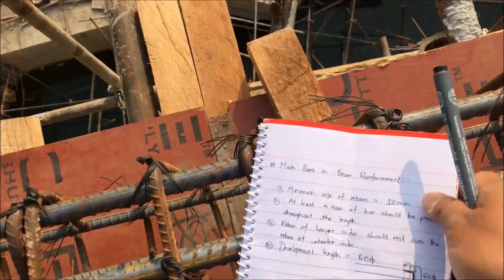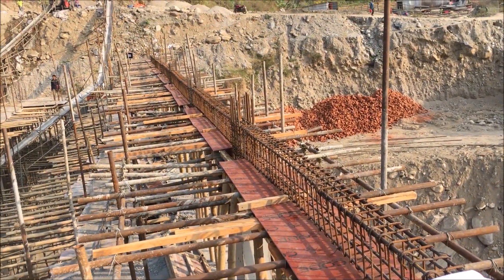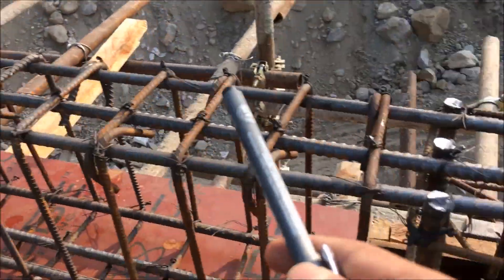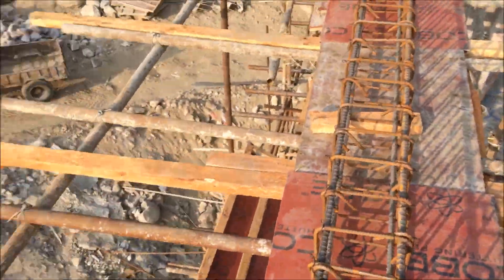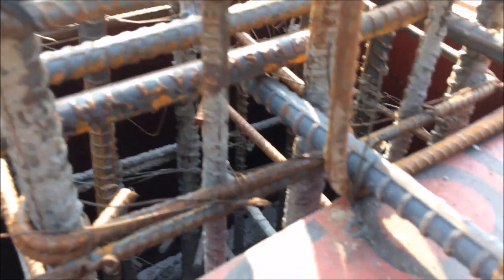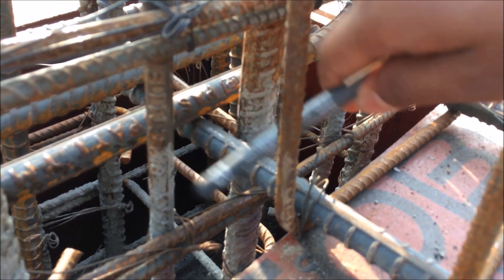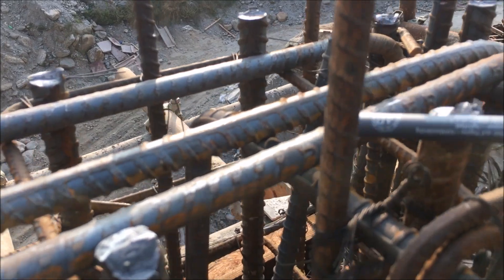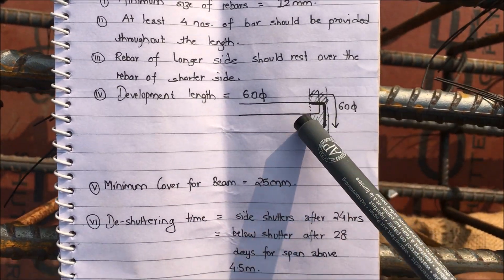Beam Reinforrcement Details (Lapping Of Bar Explained) | Learn From Site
In this video, we will discuss on details of beam reinforcement and its lapping..